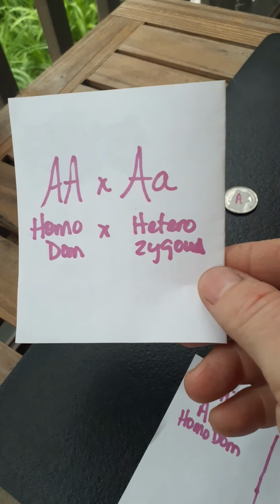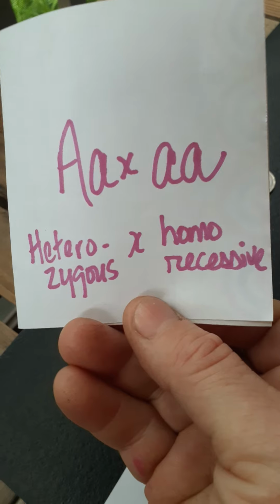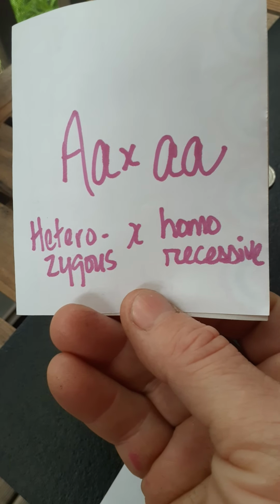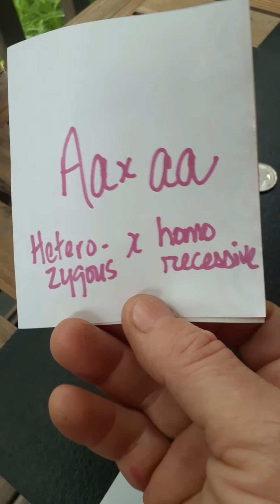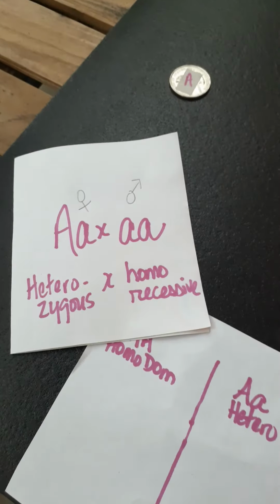Lab: Probability Practice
Flippin' coins to determine traits